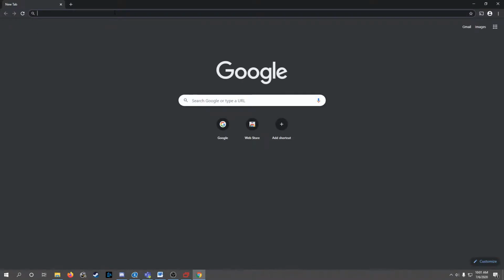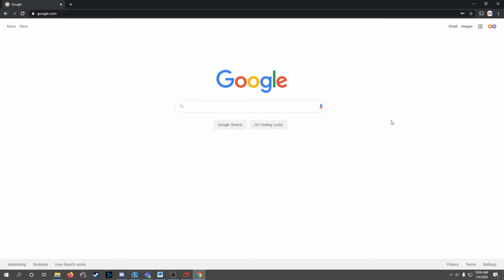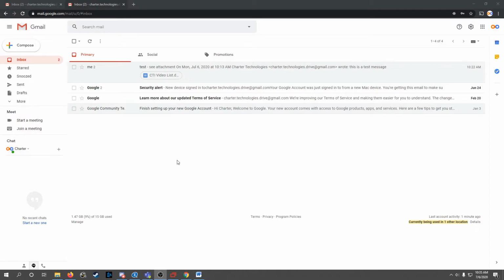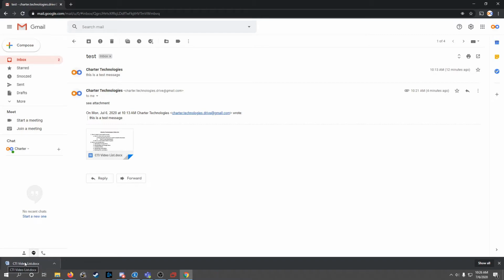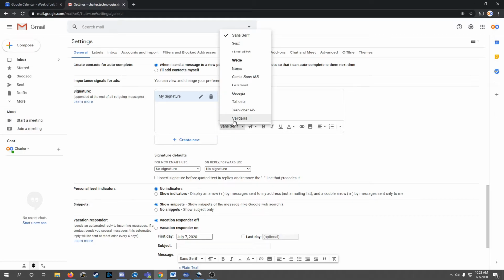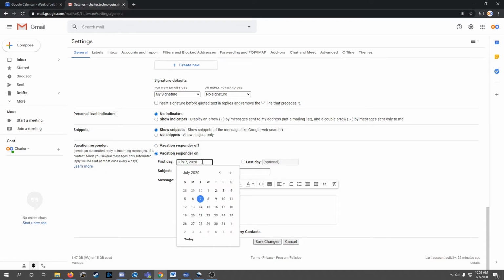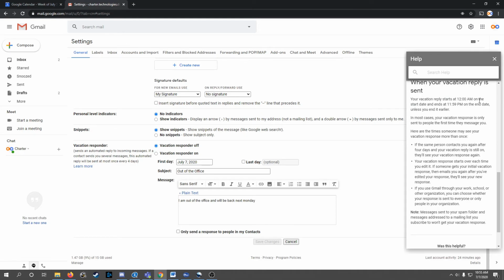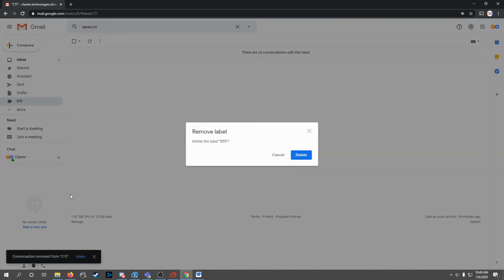CTI Gmail Basics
The Basics of accessing Gmail and using it's features. Check down Below for topic timestamps.

0:10 - How to sign into your Gmail.

3:08 - How to Send & Check your Email

5:30 - How to Send Attachments

7:50 - How to create Signatures

10:34 - How to set Out of Office messages

13:34 - How to use/create Labels